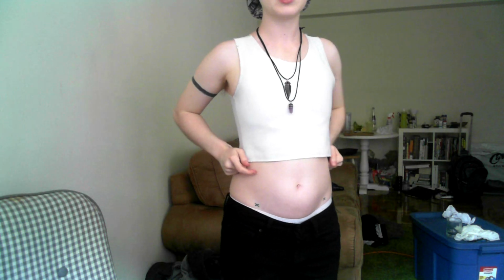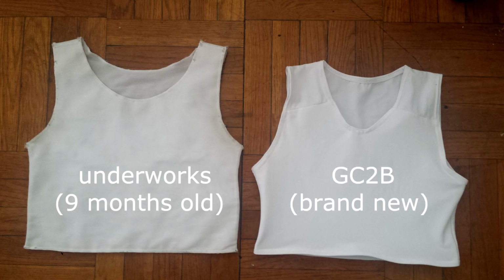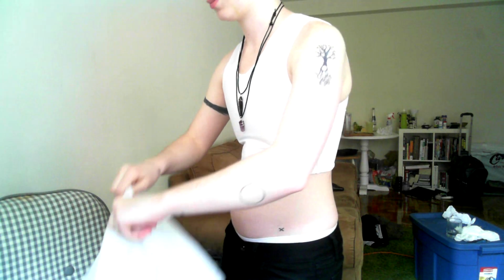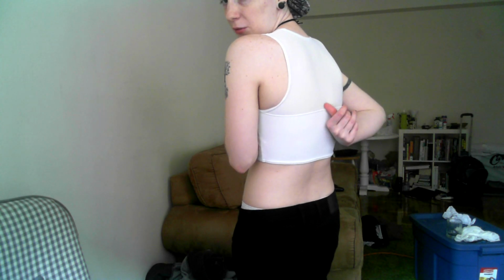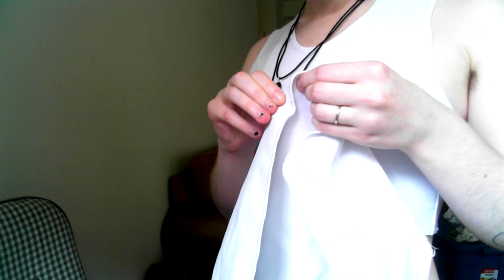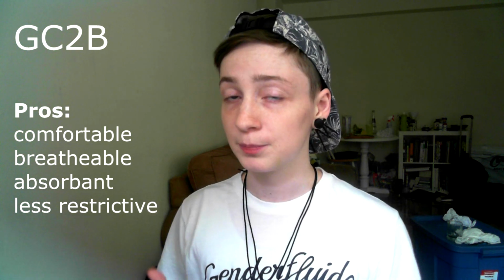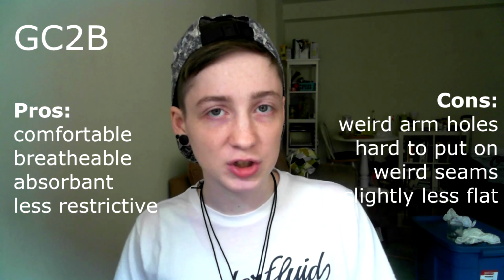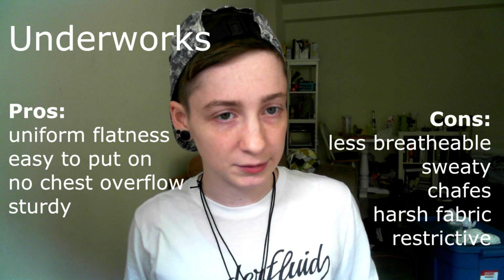Underworks vs. GC2B - Binder Comparison and Review